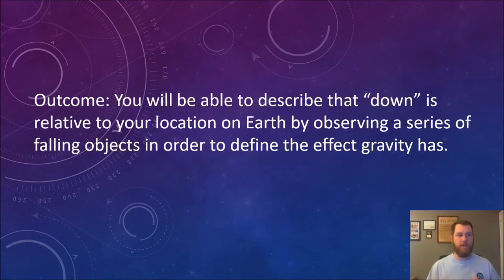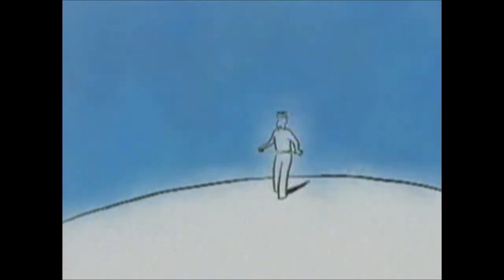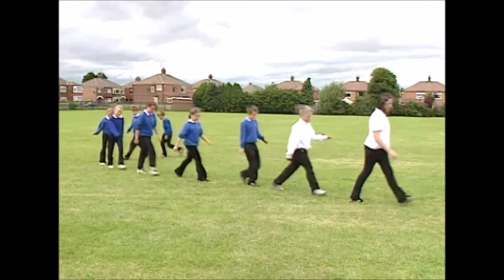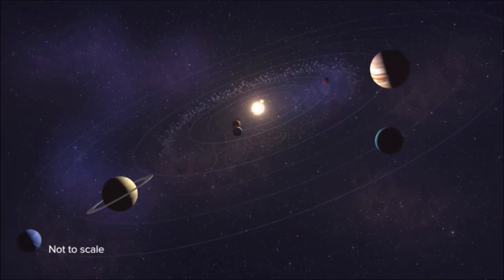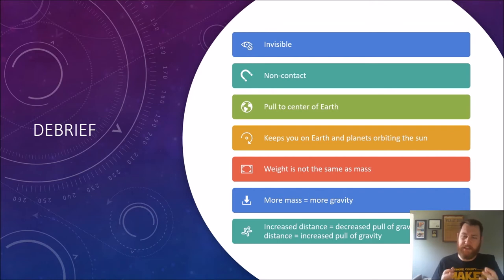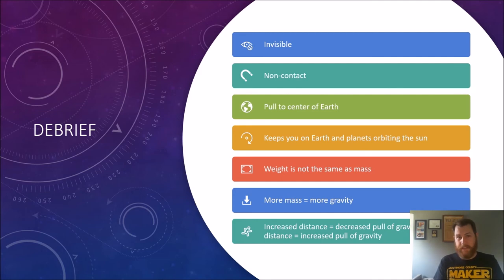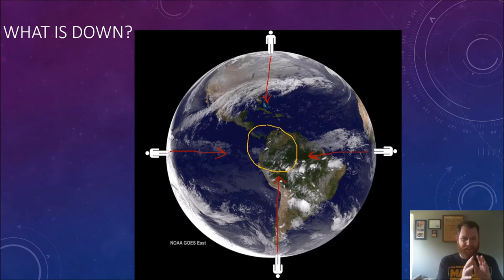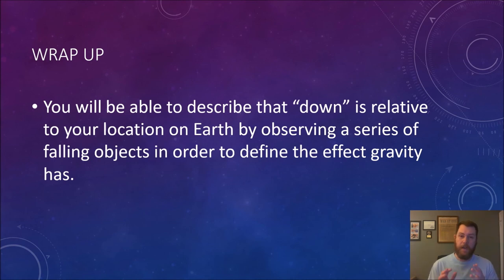BCPS Teacher Lessons - Grade 5 Science Ep2 6-17-20